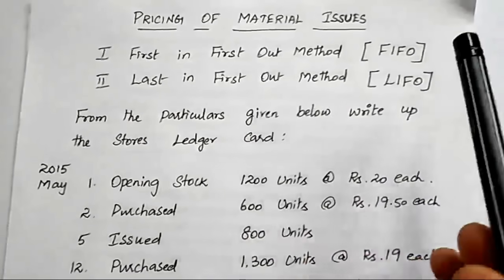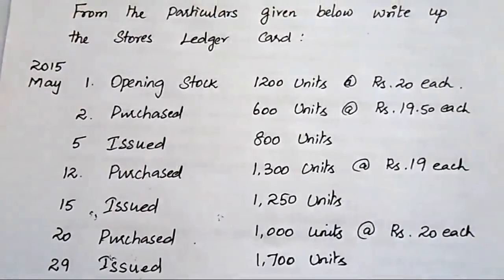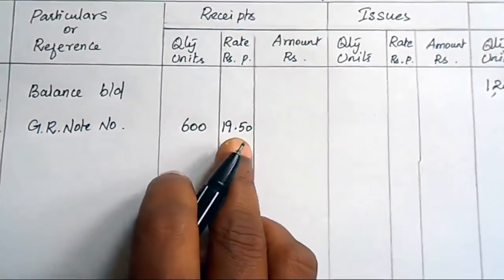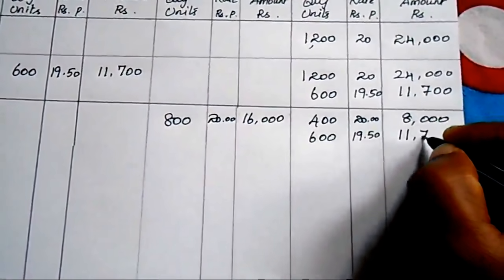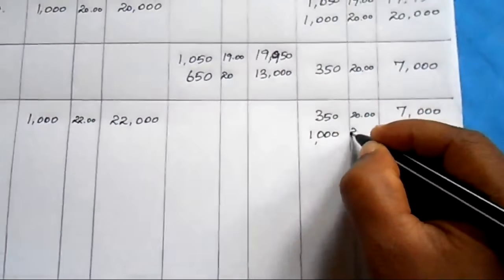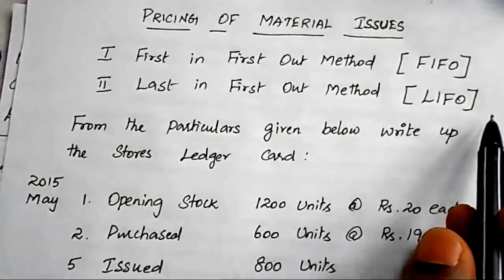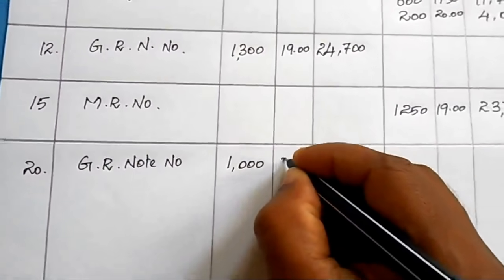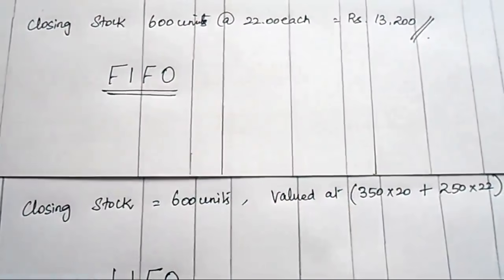FIFO and LIFO | Pricing of material issue | Stores Ledger a/c | with solved problem :-by kauserwise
Here is the video about FIFO and LIFO Preparing Stores ledger a/c,

In this video we have seen FiFO and LIFO along with numerical problem, please try to watch the complete video to get the clarity about this topic.

List of Subjects and it's Play List
►Financial Management
►Financial Accounting
►Corporate Accounting
►Cost and Management Accounting
►Operations Research
►Statistics

Thanks
kauserwise®